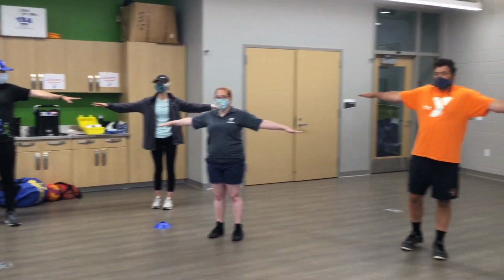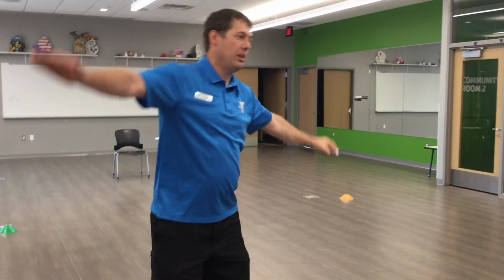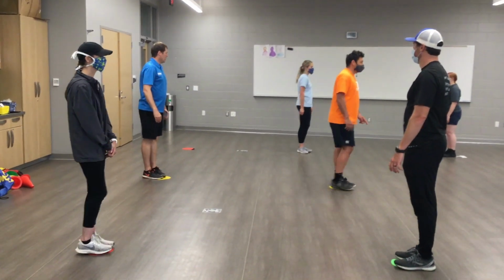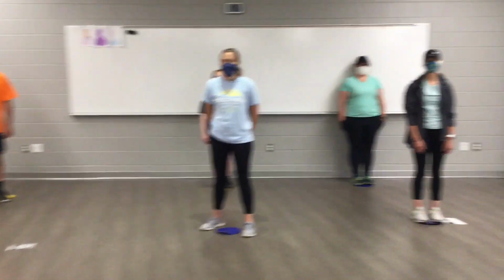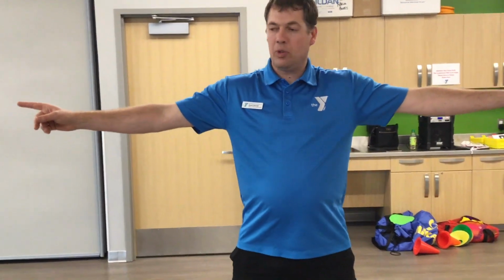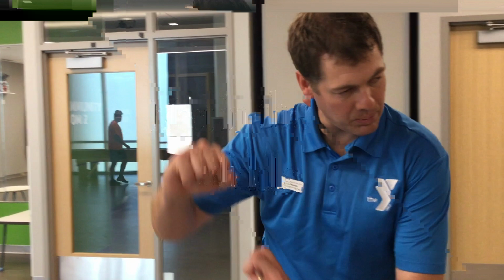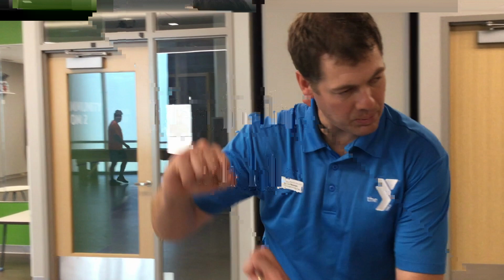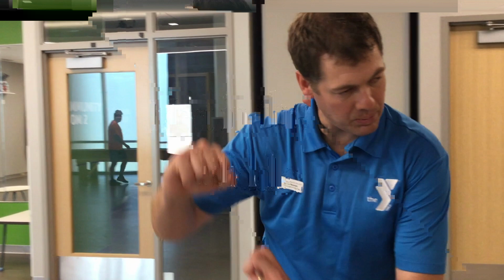Social Distancing Games for Childcare Staff